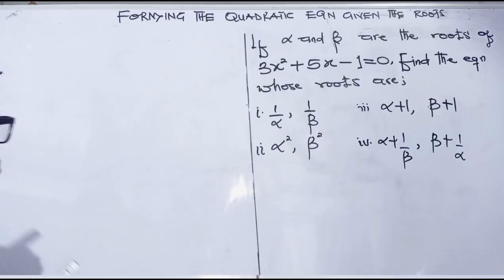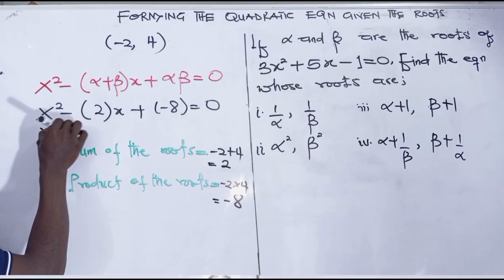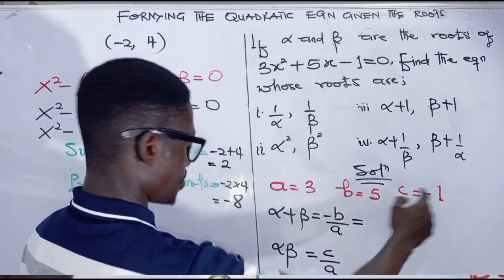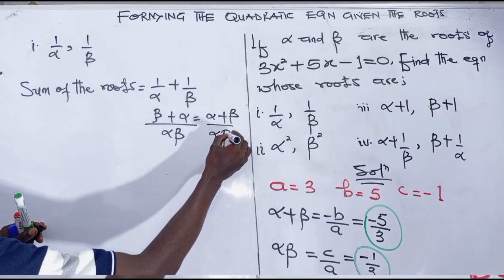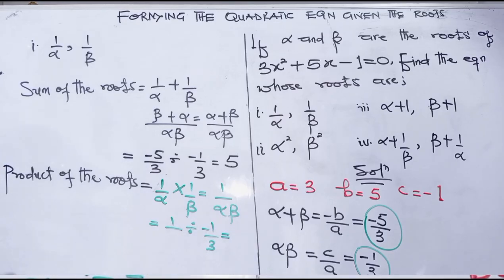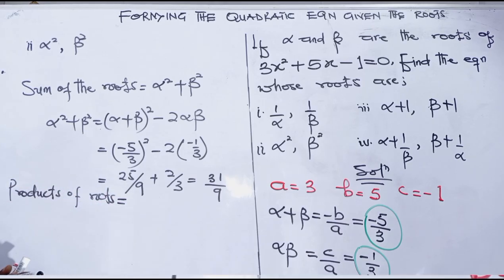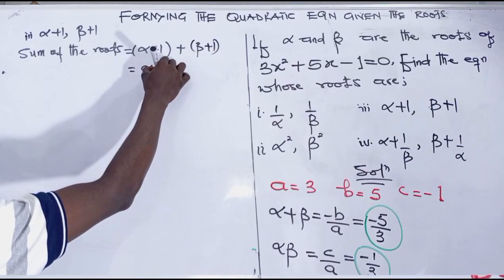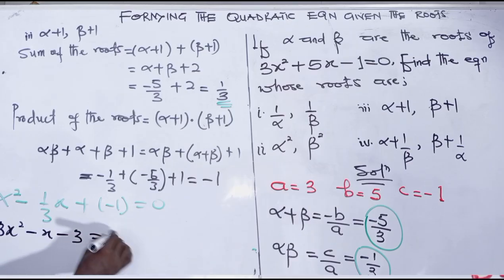Forming the quadratic equation (using Alpha and Beta)